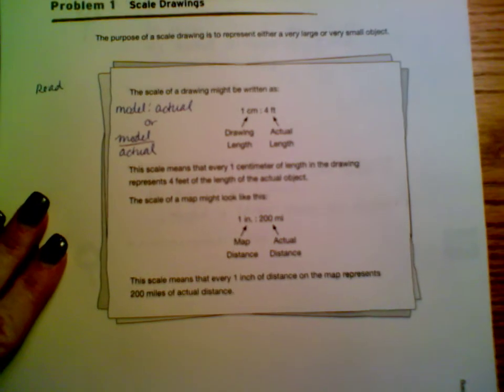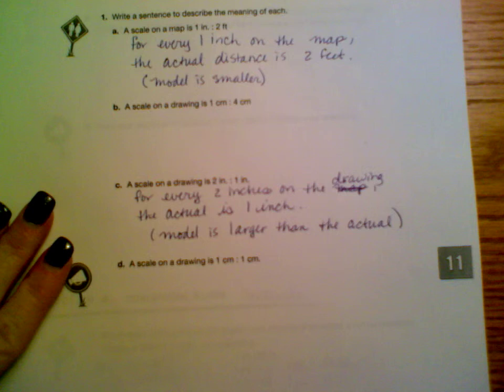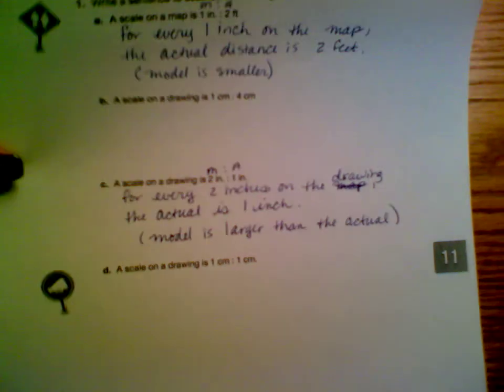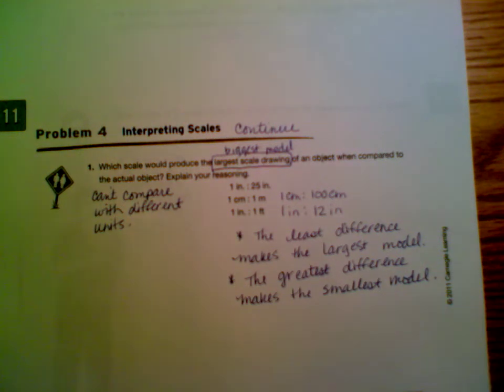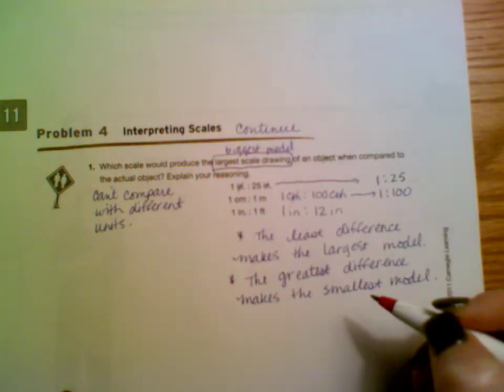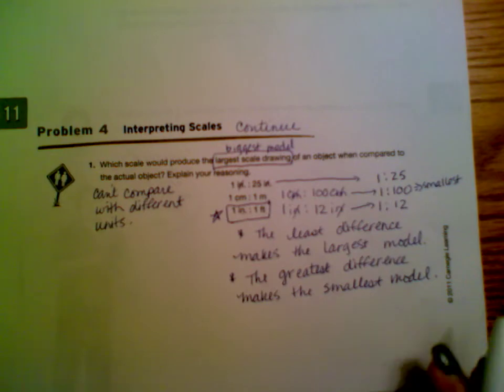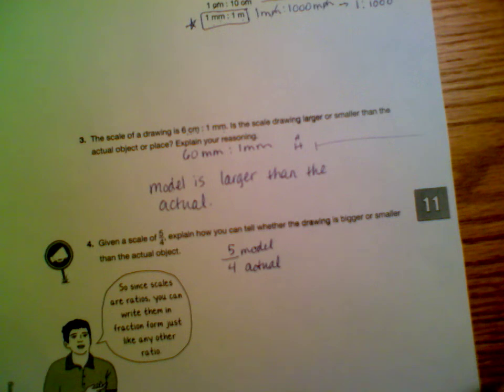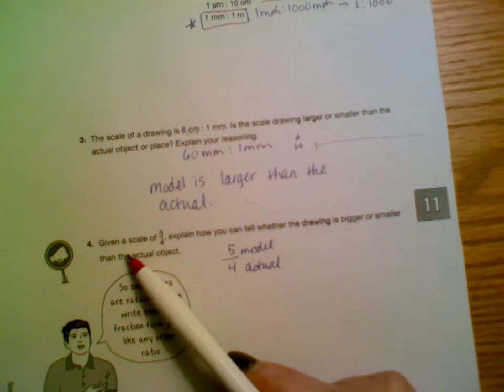11.3 Mini Lesson